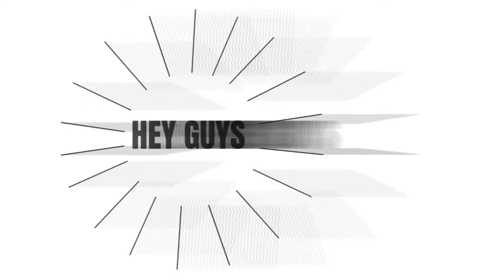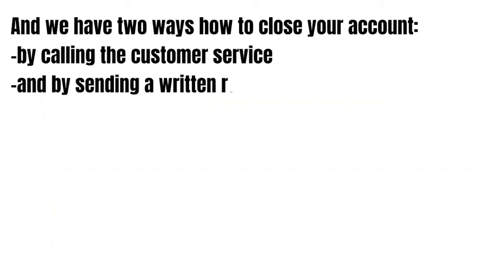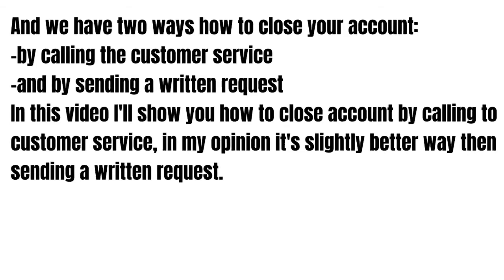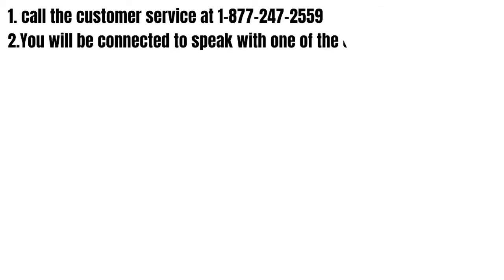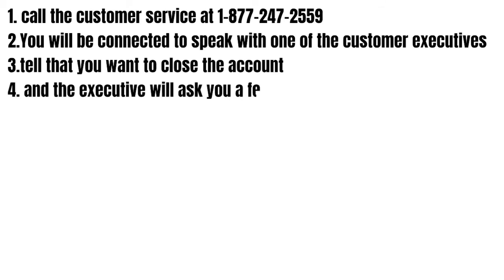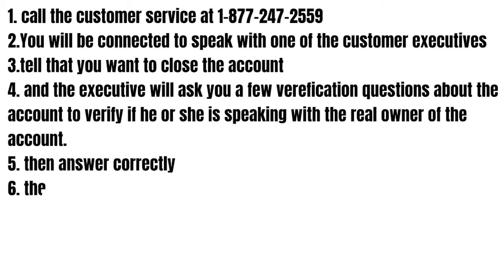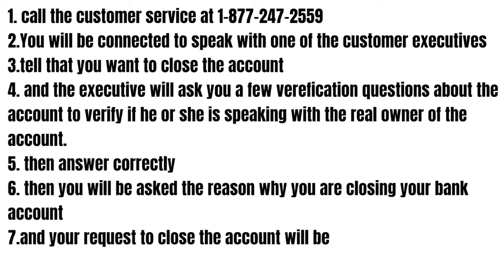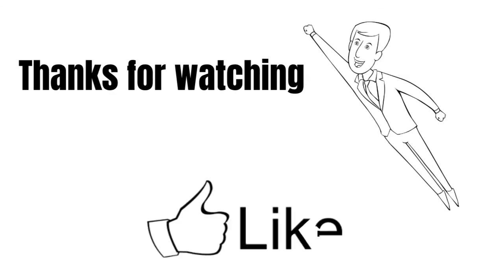Ally bank - how to close account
In this video we gonna talk about how to close account at ally bank.